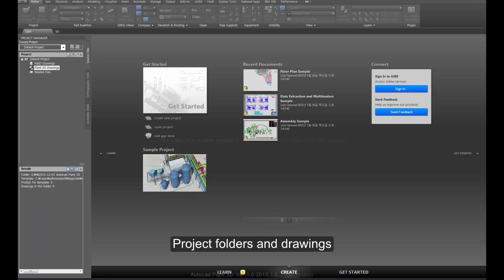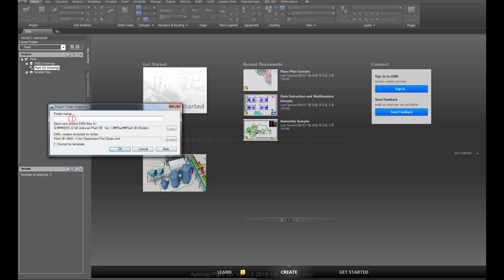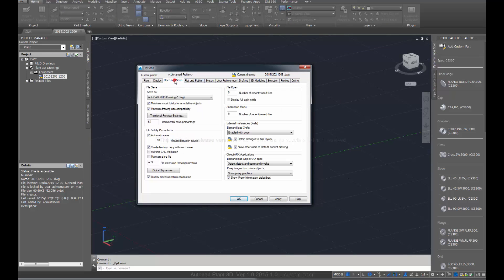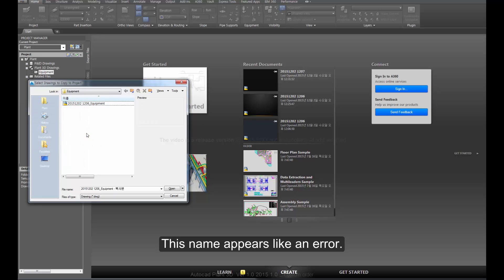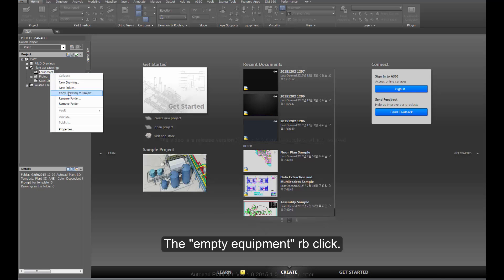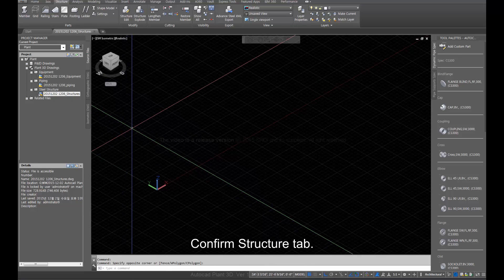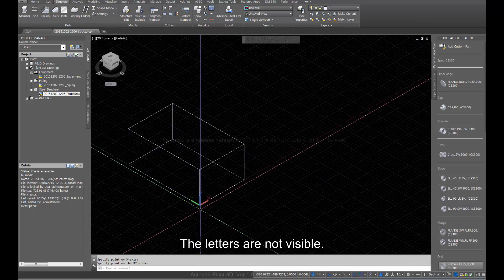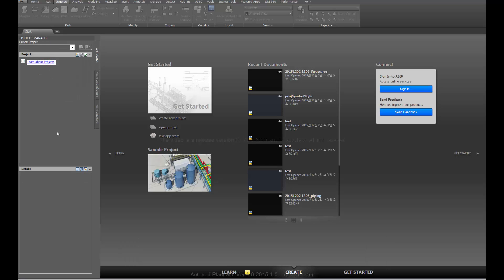Autocad Plant 3D 동영상 강좌 Ver 1.0 - SRIDI- 001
Autocad Plant 3D 2016, Source File Prcie 25,000

3d 설계 표준화 구축, 기간:12주(주3일), 대상:인턴 및 신입, 소프트:Autocad Plant 3D

1주차~12주차
Autocad Plant 3D 2016

history 2016~2017
Korea Institute of Hazardous Substances-Daejeon,  Telstar hommel_Gyeonggi, Jaeyoung eng_Daegu

바로가기
1. SRIDI에서 구매

2. 옥션,지마켓에서 구매
Comming Soon

3.Naver Blog
Comming Soon

4. 결재